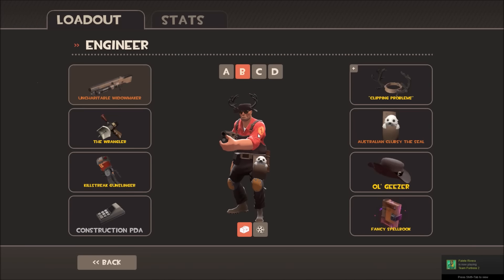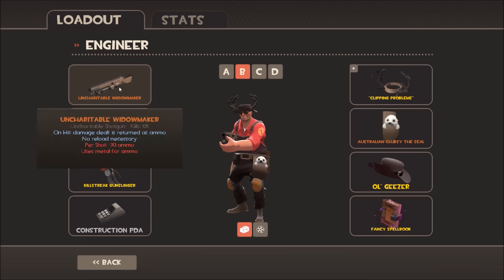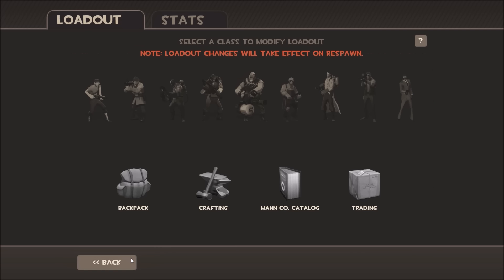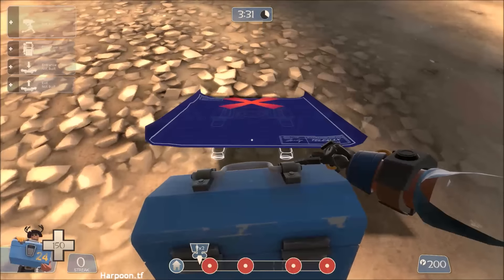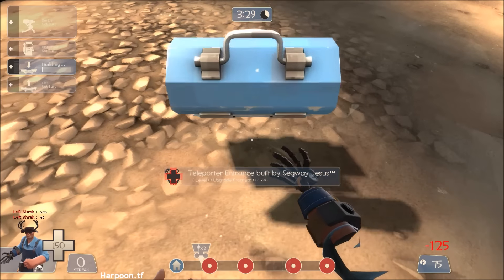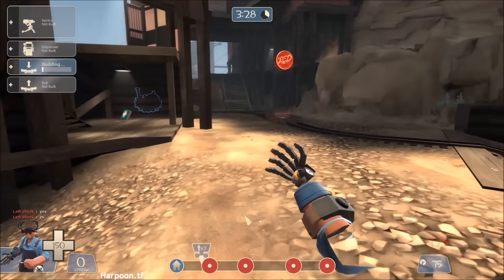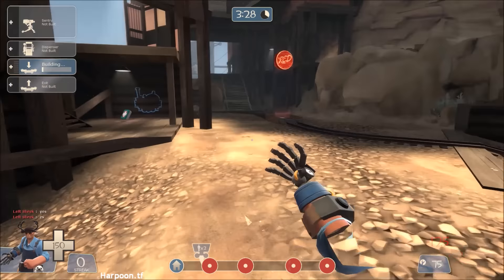TF2: How to Teleporter Jump